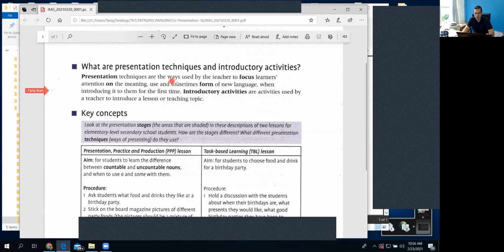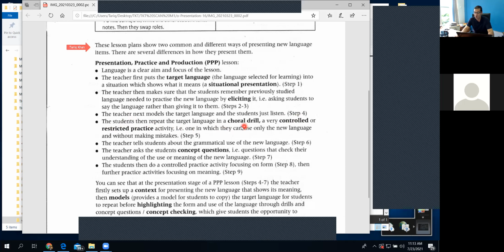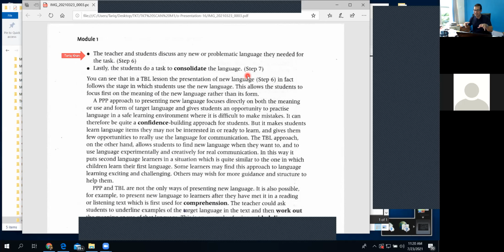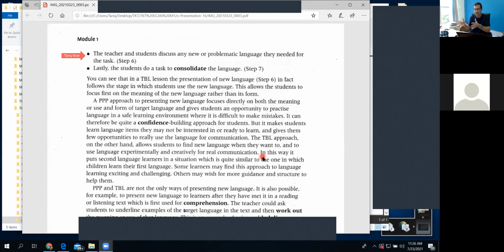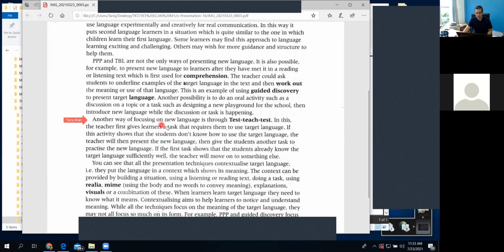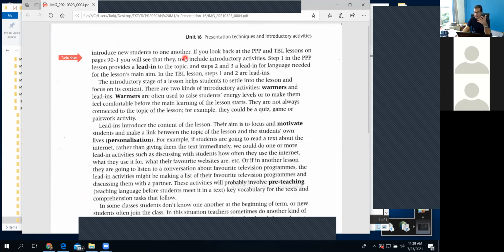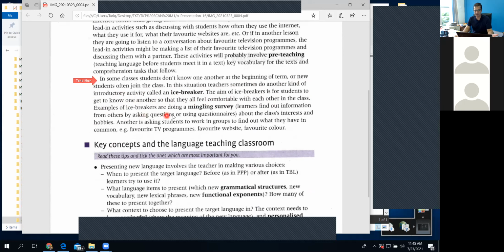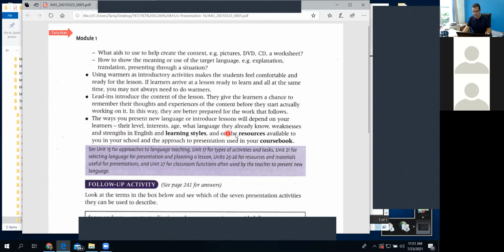Cambridge TKT for Teachers Unit 16